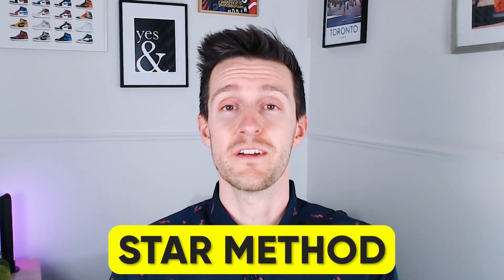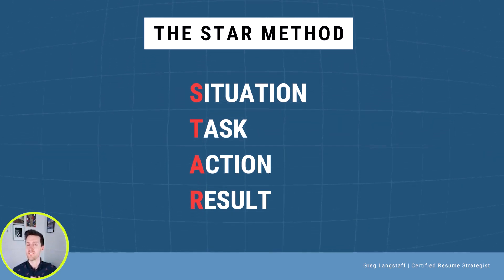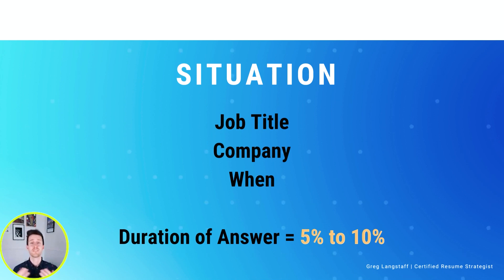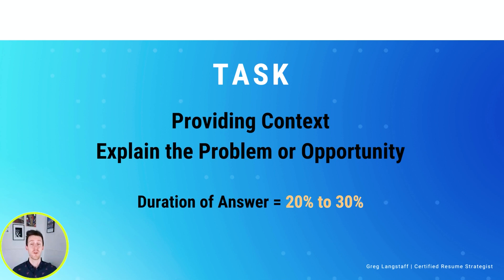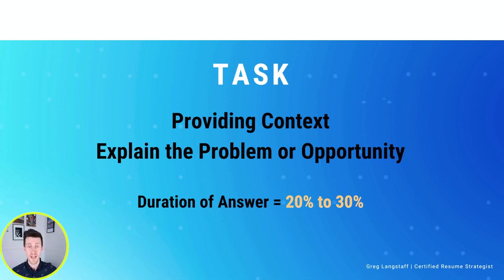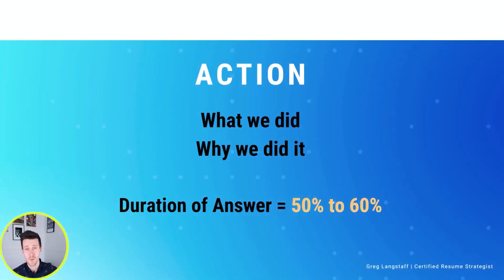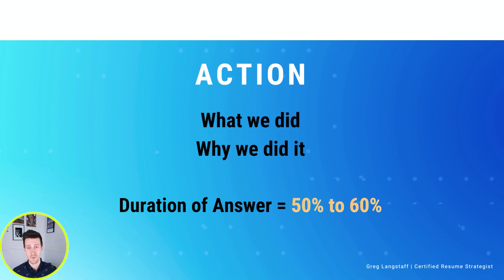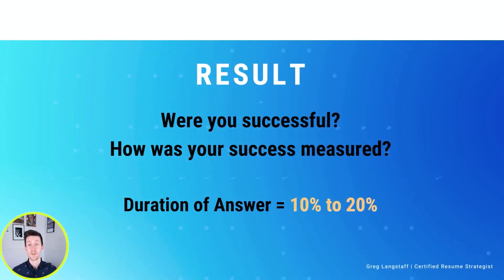How to Answer Interview Questions with the STAR Method & Land More Jobs (with sample answers)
Ace your next interview and land more jobs! Here is the best way to answer interview questions using the STAR method. If you hate answering behavioural questions, in this video I will talk you through the best way to answer interview questions. The secret to interview success and landing more jobs!

Not sure where to start? Get inside the hiring manager's head and become their best candidate

If you’re looking for the fastest, easiest, and most effective way to create a winning resume and cover letter that is going to sell your skills in the right way to attract hiring managers, check out my resume and cover letter templates